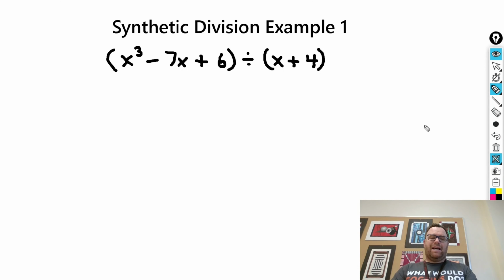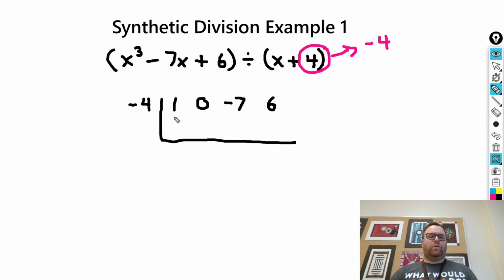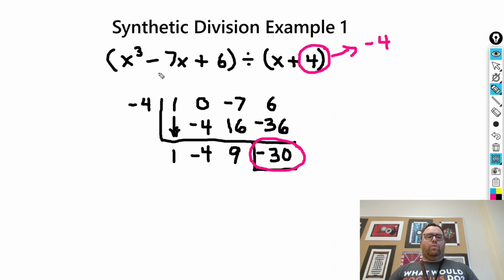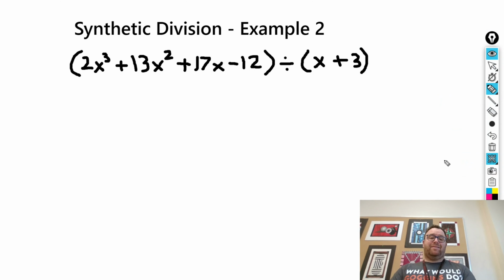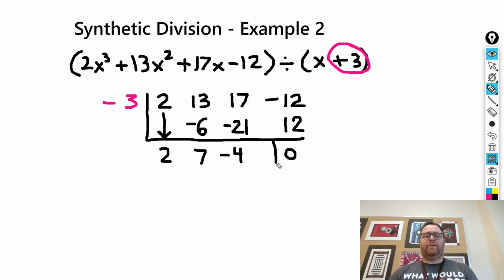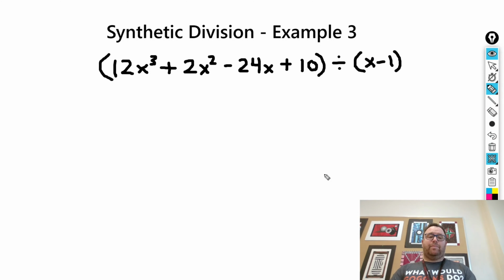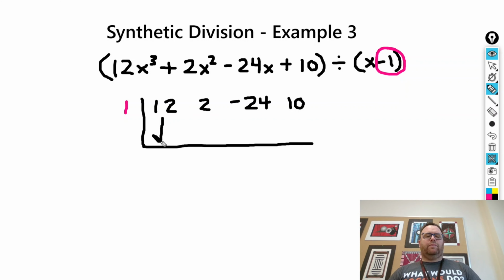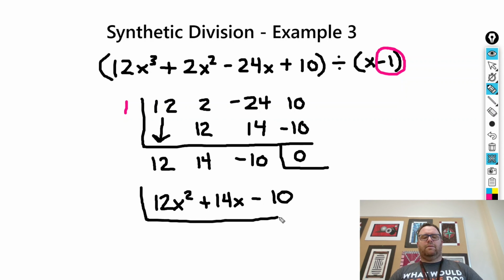Synthetic Division 4k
In this video, I show you how to use synthetic division to divide cubics by binomials.